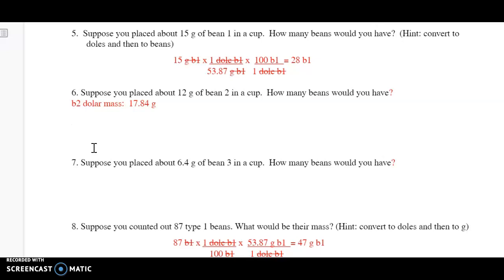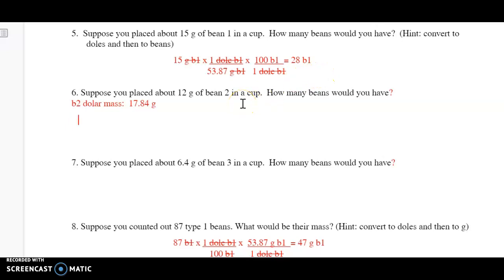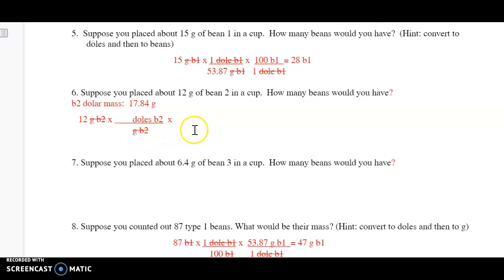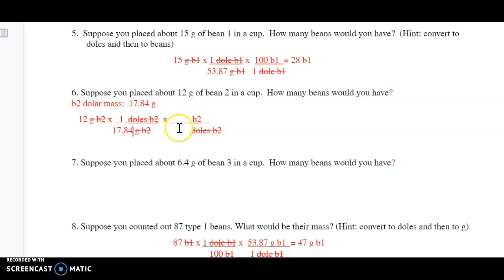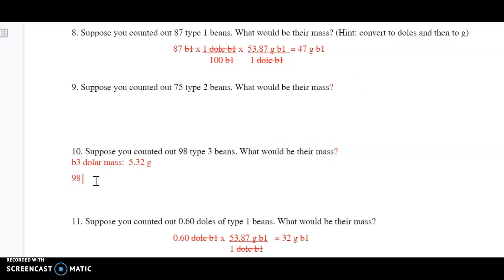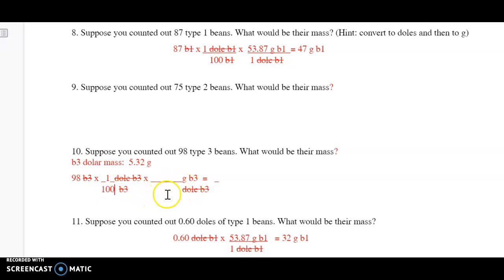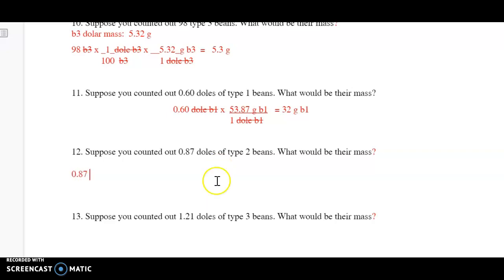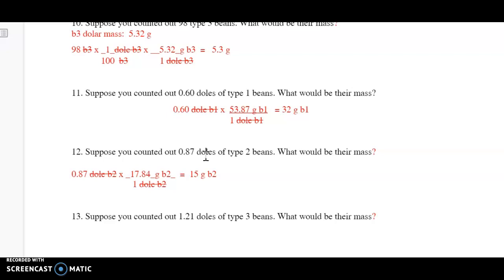Bean lab solutions #6,10,12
Detailed step by step how to do these!